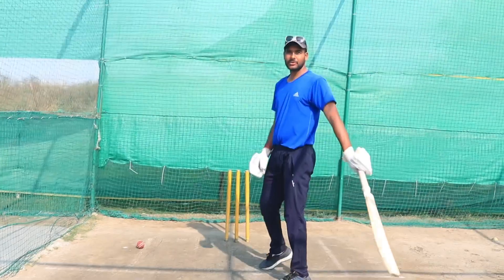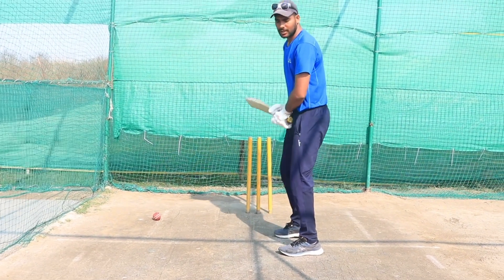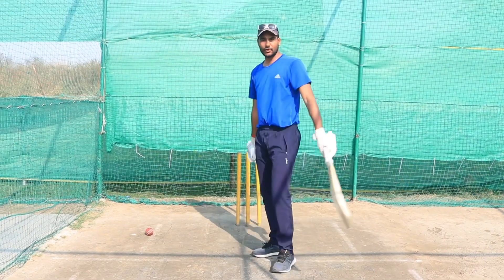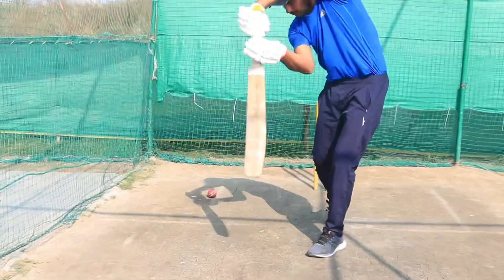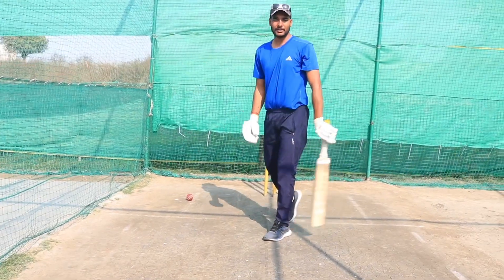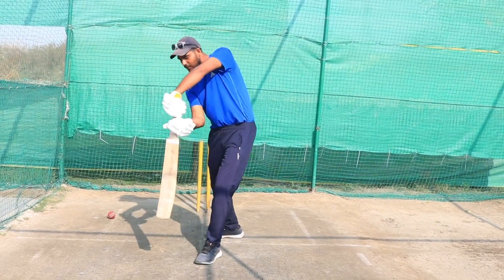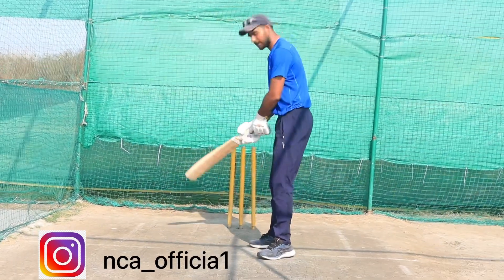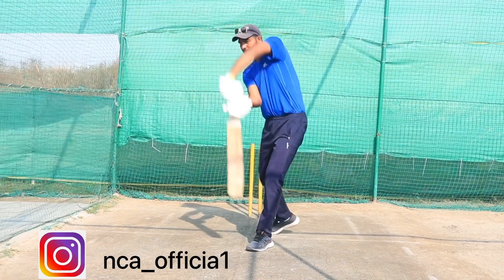How to play a good cover drive short